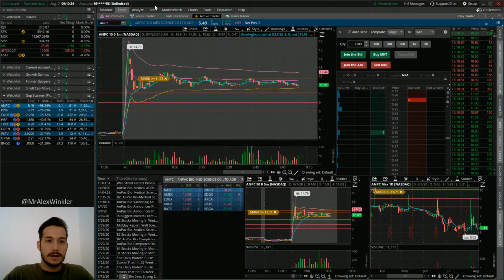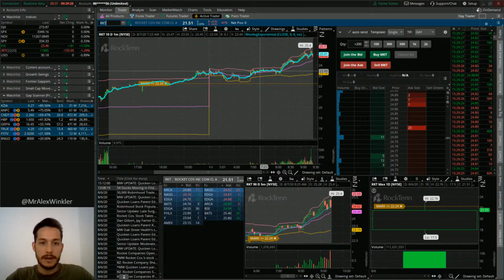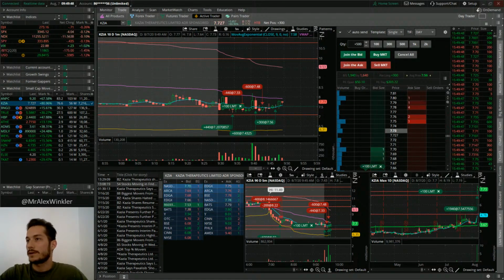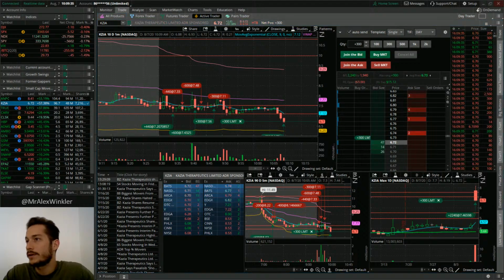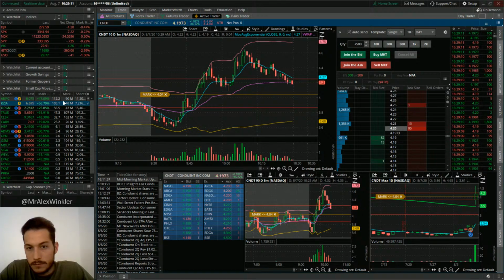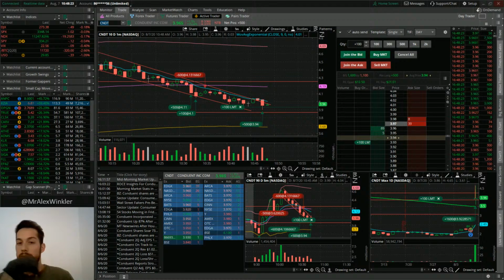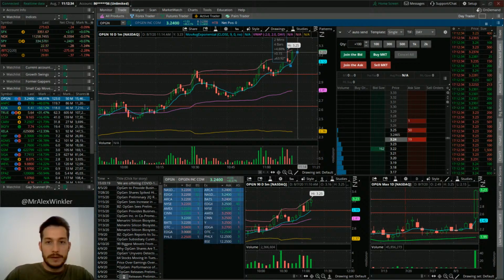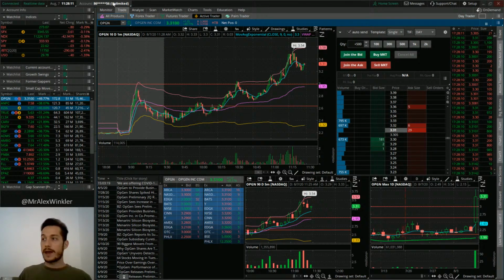KZIA & ANPC Best Stocks To Buy + Day Trading LIVE ($25,000 Challenge)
Welcome everyone to the live stream! We'll review the Watchlist for the first 15 min and then trade the opening bell for another 60 min. Quick start
↓↓ FAQ ↓↓

Happy Friday Everyone! What will we trade today?

Legal Notice